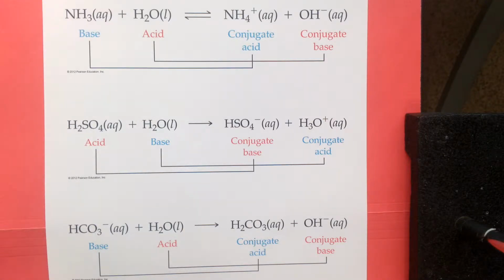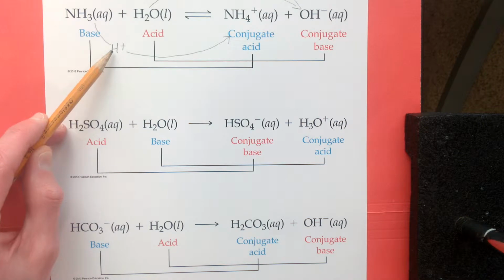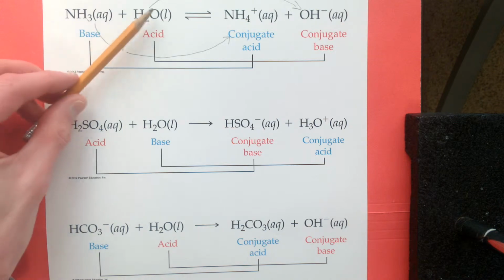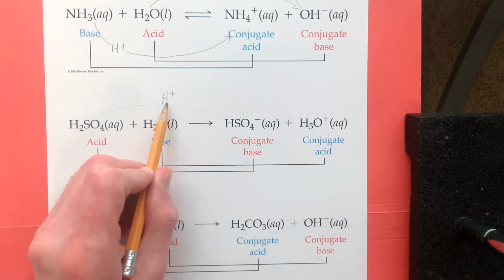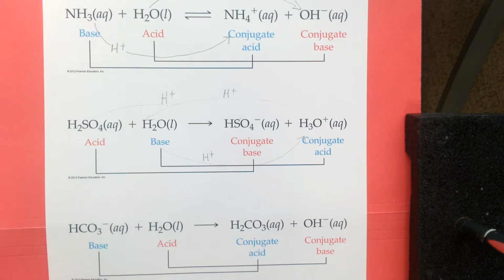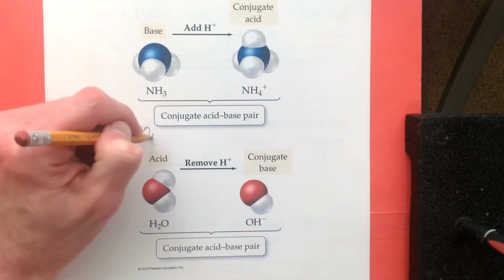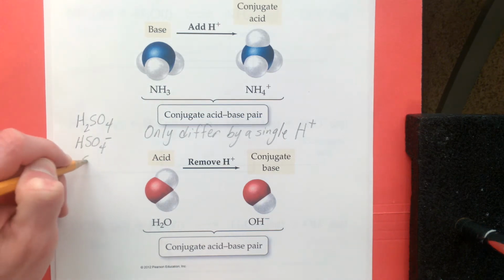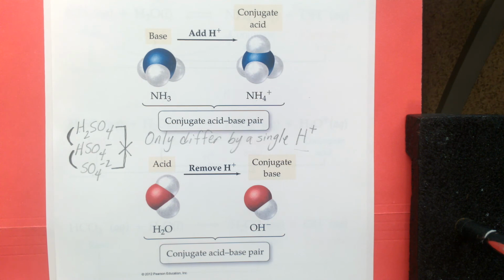Conjugate Acids and Conjugate Bases in the Bronsted Lowry AB Theory